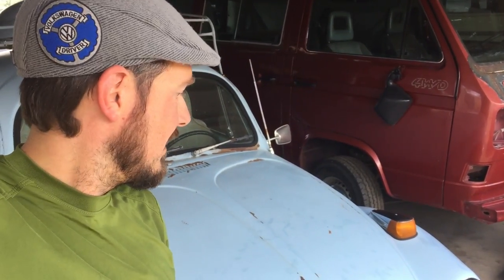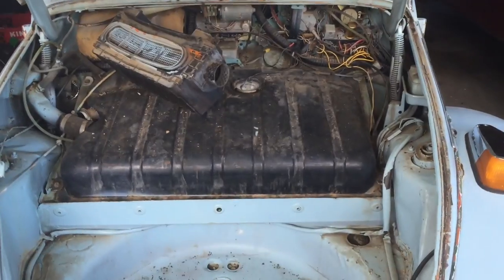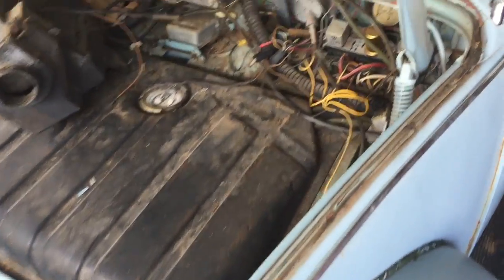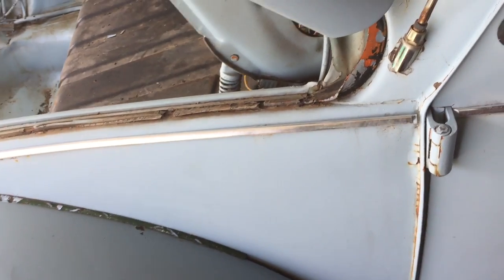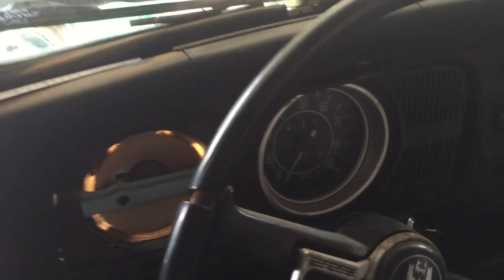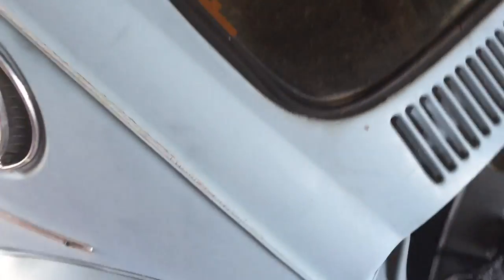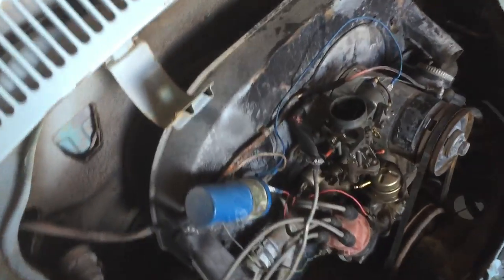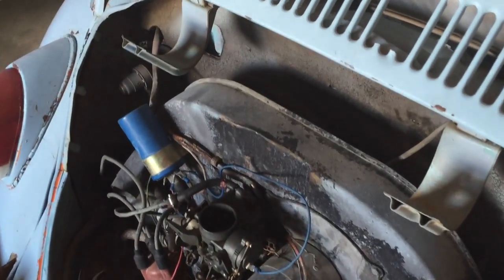BUGaru Part 1 - VW Beetle Subaru Swap EJ22 Turbo Intro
Busaru.com - The new project is a 1971 VW Super Beetle. Since I have a Subaru EJ22T on the shelf I figured I'd find it a home in this bug. I've been wanting to do a Subaru engine conversion in a Beetle for a long time and finally, here's my chance! I will be using the stock transaxle and using an adapter plate by Kennedy Engineered Products - that's just getting this started. Since I'm not an expert with the Beetle conversions I'll be participating in other Youtube channels and communities to see the best way to convert.

If you have any tips or suggestions on how to do the conversion I'd love to hear them!